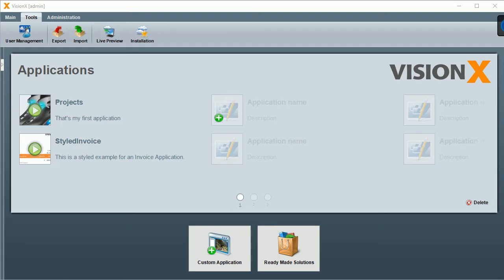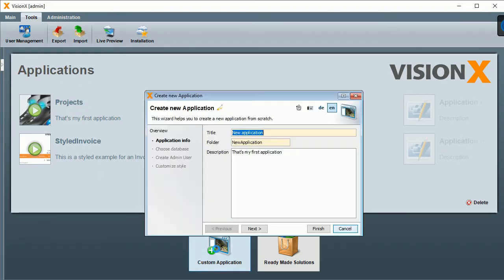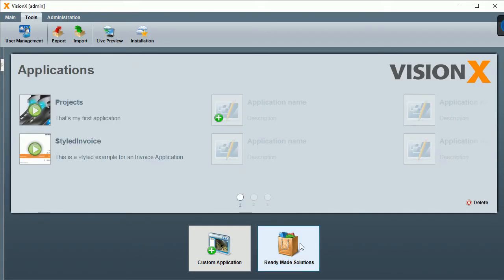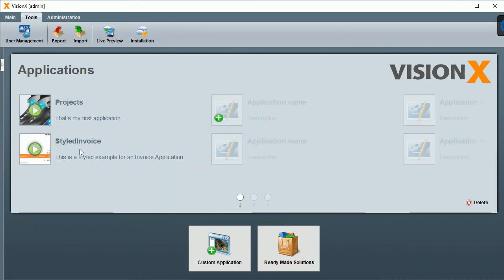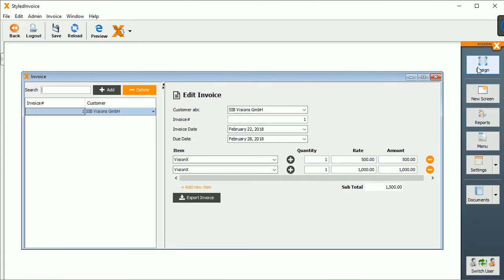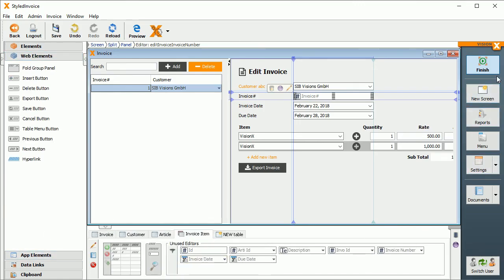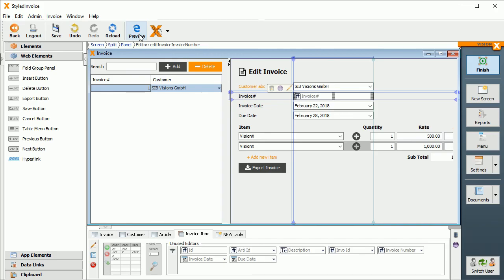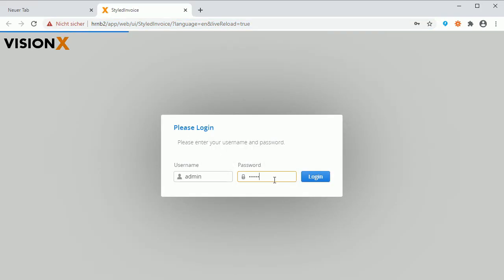First Steps - VisionX Overview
VisionX is a low-code platforn that lets you build web, mobile and desktop applications without code. In this tutorial you see a quick overview.